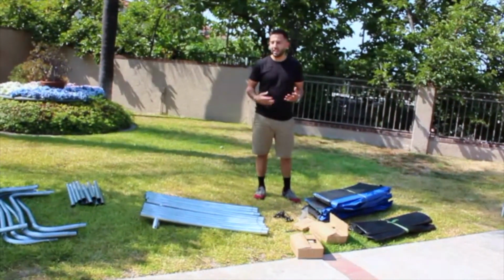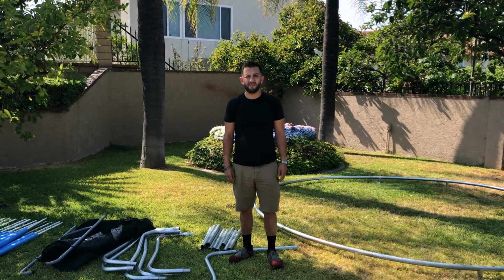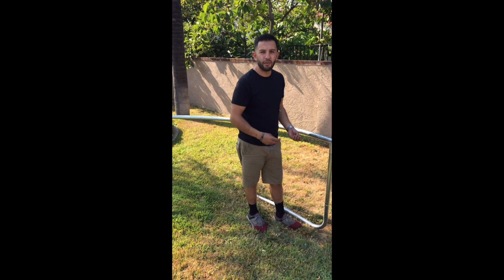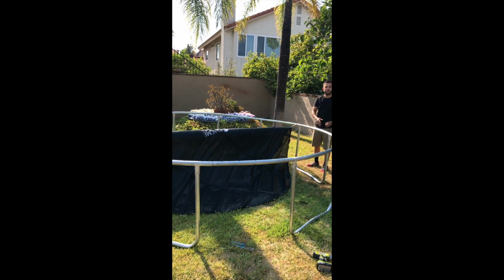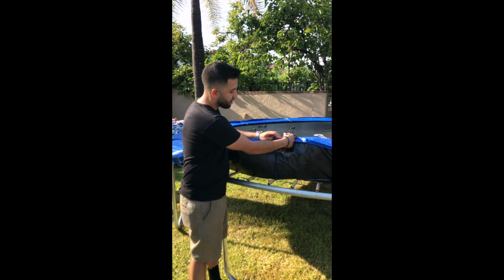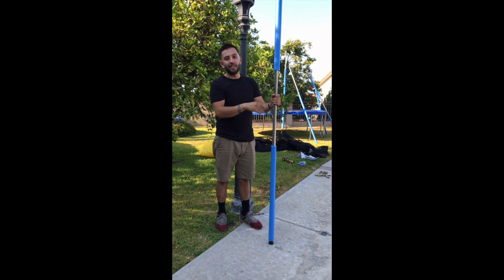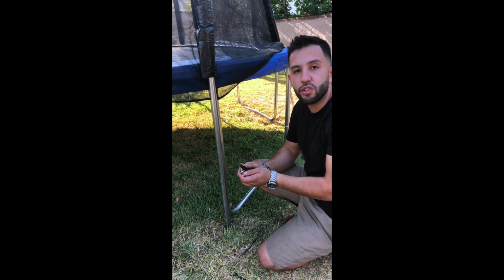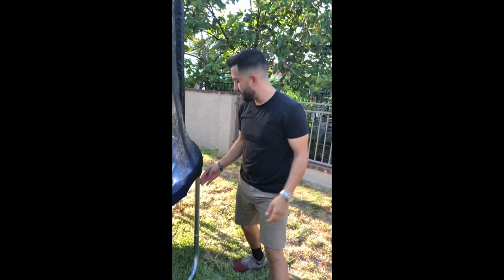Exacme T12 Trampoline Assembly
Bryan Ochoa explains thoroughly how to assemble the trampoline in easy steps. If you have any questions, concerns, or you are just stuck in a spot. You are always more than welcome to contact Exacme by calling or emailing us. Thank You!